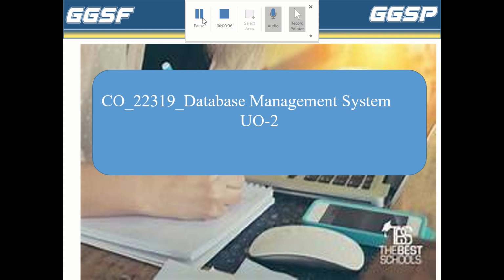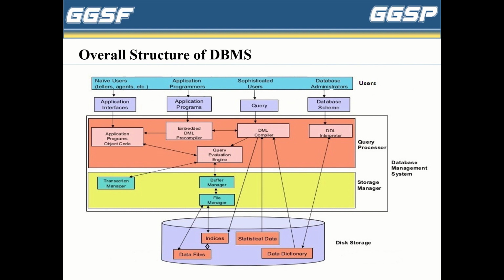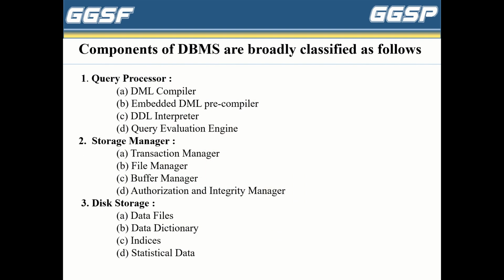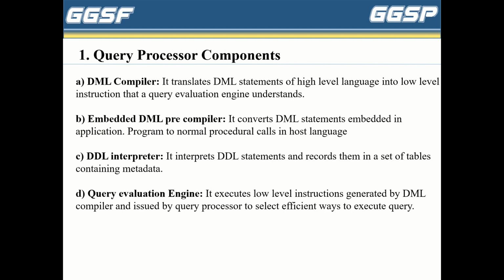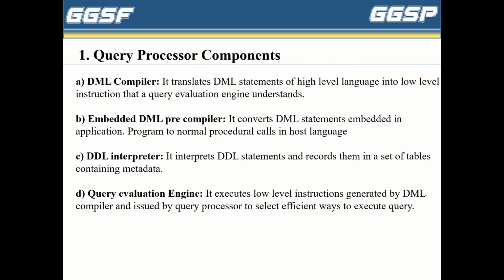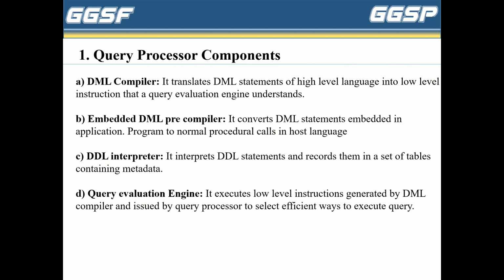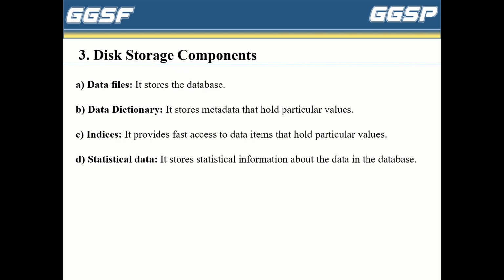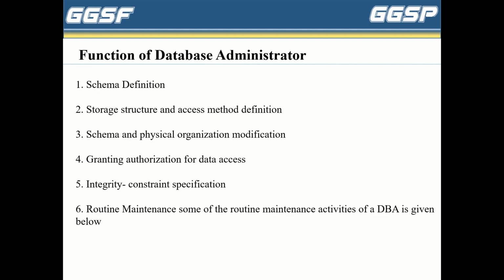DMS-22319 Unit No -1 Lecture No:02 Database Management System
DMS-22319
Unit 1:
Lecture 1:
MSBTE: DMS-22319
Unit No 2:
Lecture 1:
MSBTE:
MSBTE Lab Manual | DMA 22416 | Database Management
Manual Answers | Solved Manual for DMA 22416
Hello friends in this video we are going to share
DMA DATABASE MANAGEMENT (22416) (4TH SEM
2ND YEAR)MANUAL WITH ANSWERS.
How to download diploma Manual Answers For 1&G Scheme

answers.answers .learn
in one video, electric
engineering manual with answers,java programming, how to
%,how to make %,SQL manual with answers, pl/SQL manual
answers, How to download diploma Manual Answers, How to
download diploma Manual Answers For I&G Scheme msbte
Practical Manual Answers, How to download
msbte manual answers
msbte
msbte lab manual
msbte lab manual answers
manual answers
manualans
mabtemanual
manual answers download free
download
manual answer
msbte, msbte lab manual, msbte lab manual answers, manual
answers, manualans, mabtemanual, manual answers
download free, download
manual answer
msbte manual i scheme download pdf
msbte manual answer i scheme 2020
msbte manual i scheme 4th sem
msbte manual i scheme 2021
msbte manual pdf download
msbte manual i scheme 3rd sem
msbte lab manual 2021
diploma manual i scheme download pdf

answer i scheme 2020, msbte manual i scheme 4th
sem, msbte manual i scheme 2021, msbte manual pdf
download, msbte manual i scheme 3rd sem, msbte lab
manual 2021, diploma manual i scheme download
pdf,diploma manual answer i scheme 2021, diploma manual i
scheme 4th sem, diploma manual i scheme 2021 diploma
manual pdf download, diploma manual i scheme 3rd sem